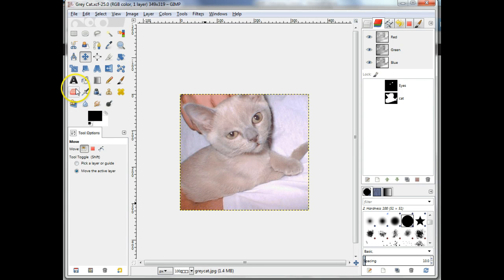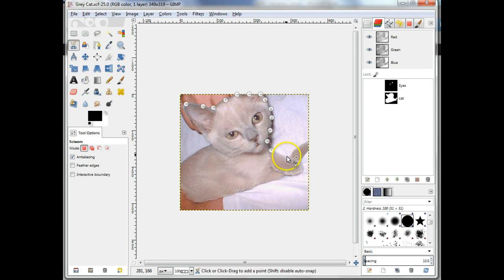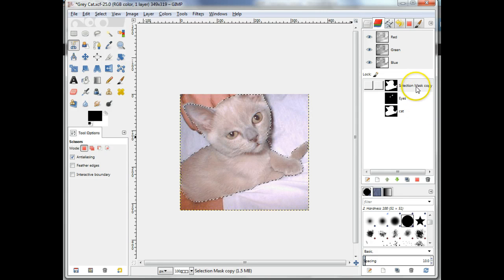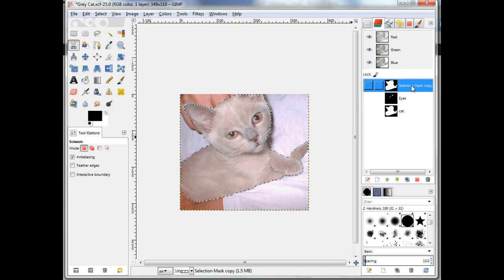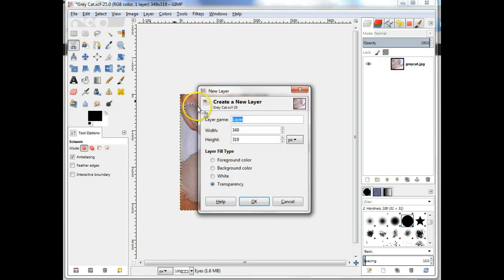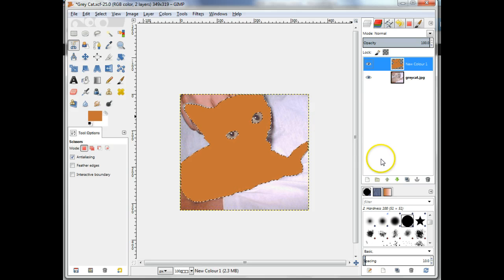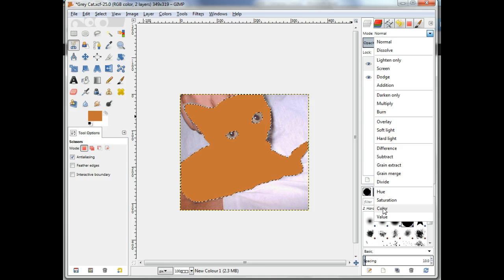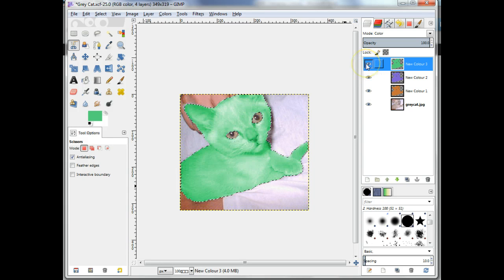IM07 - Using HSV - Tutorial 02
IM07 - Using HSV - Tutorial 02 - Hue & Saturation